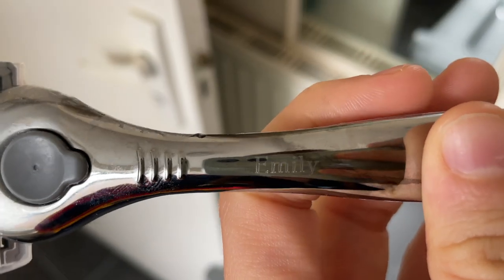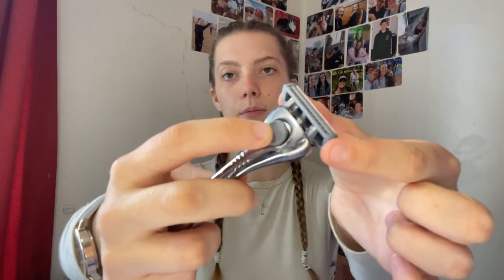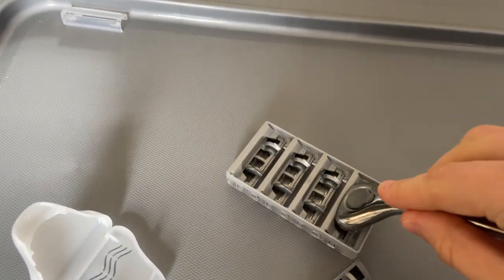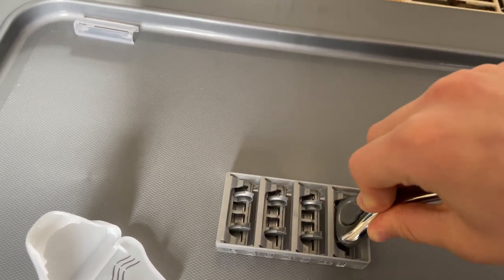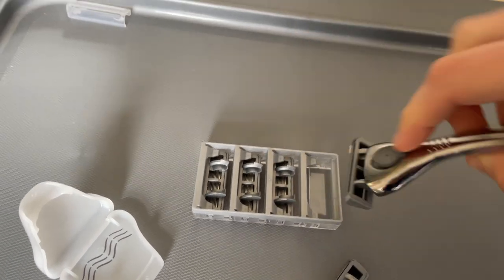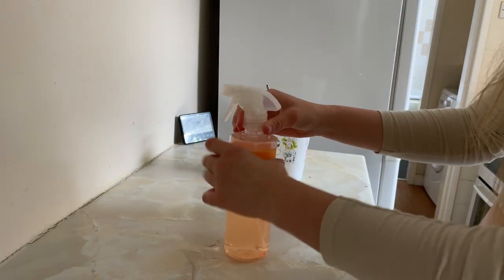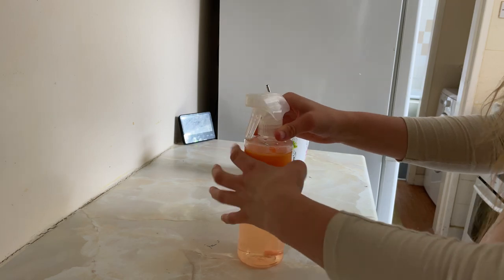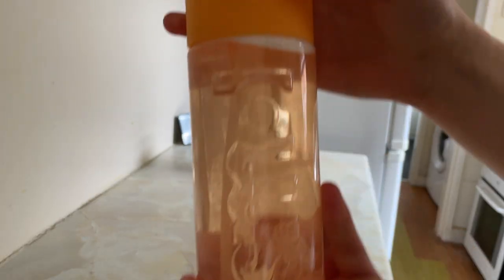How to be a More Sustainable Student in 2022! UK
This video is purely to talk about the ways in which I have modified my life to become more sustainable.

0:00 Intro
0:40 Some easy tips for all people
3:00 Paperless Student
4:22 Fuss Free Shaving
6:06 Lush
8:32 Wild Deodorant
10:06 SMOL
12:10 Outro

My name is Emily and I am a second year medical student. I make vlogs every week to show my life in medical school and during summer upload videos about life at university, applying to medical school, budgeting, and so much more!